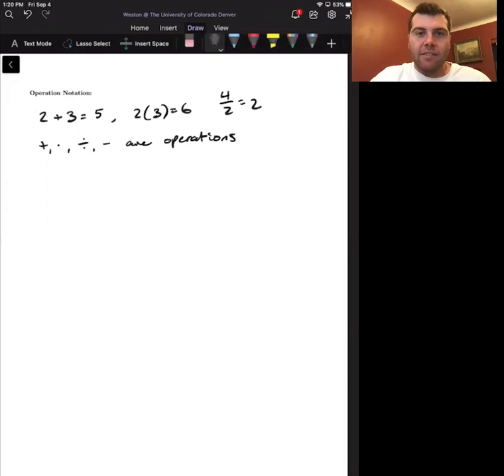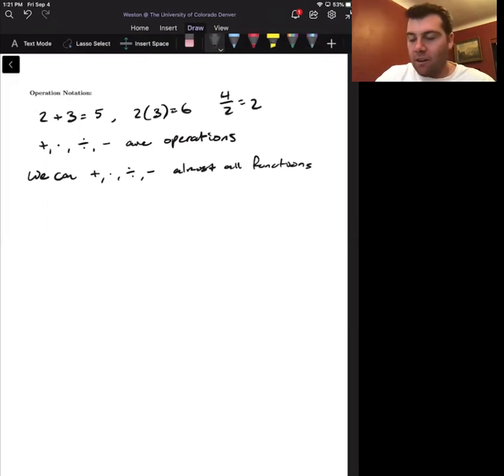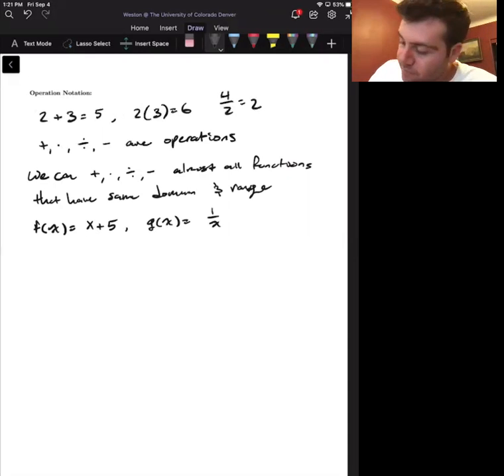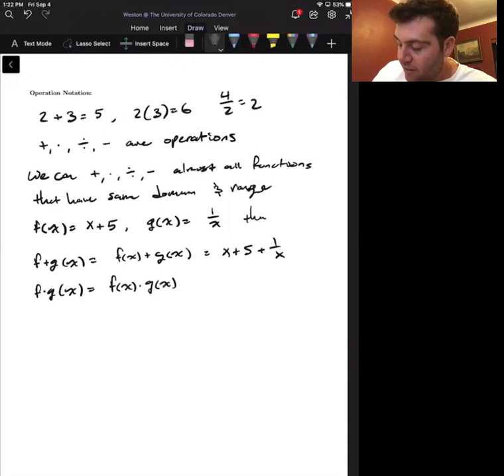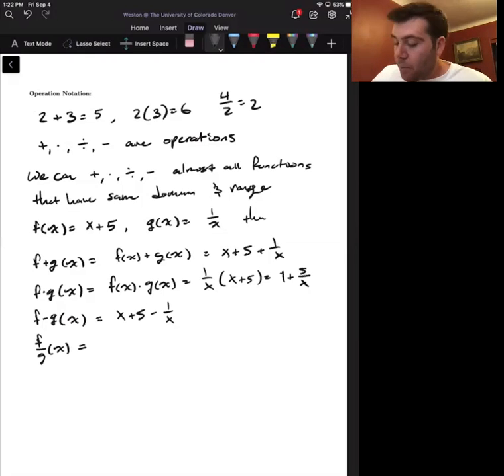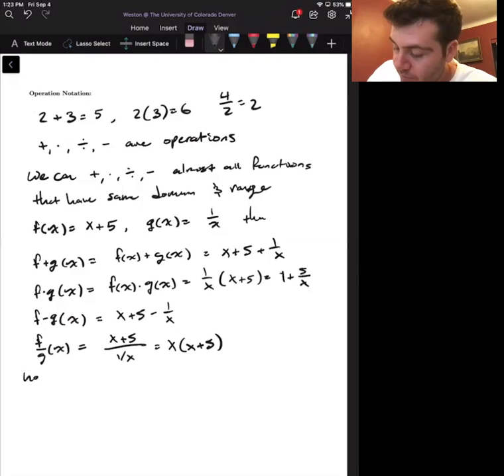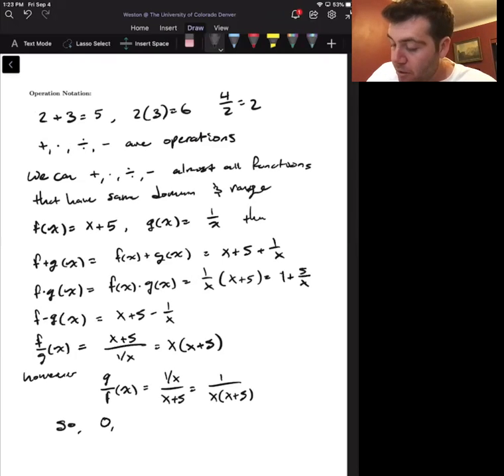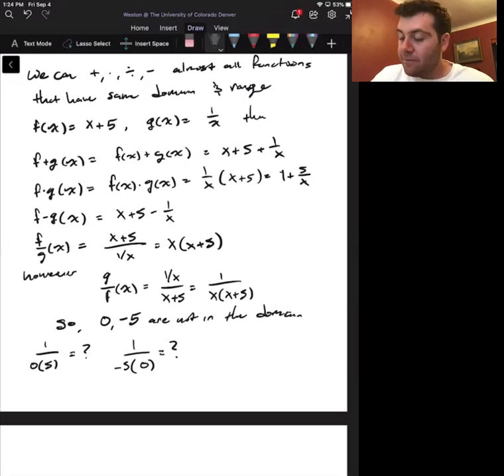Lecture 3.1c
Putting the FUN in function